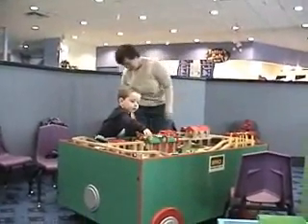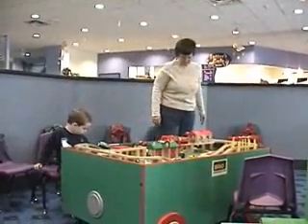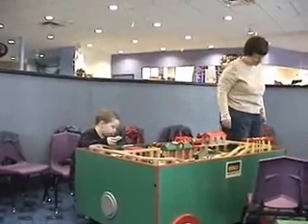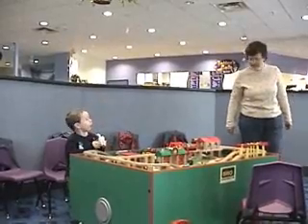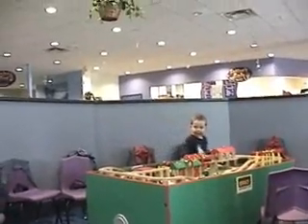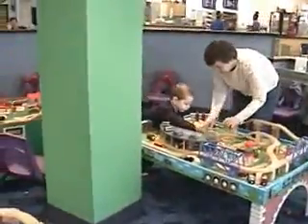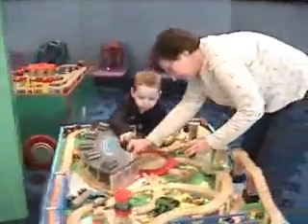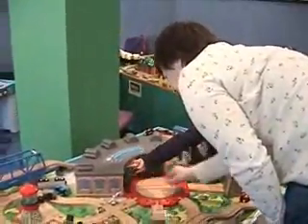2004 05 Brenda & Jared at Johnnys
Aunt Brenda playing with Jared at Johnny's Toys.